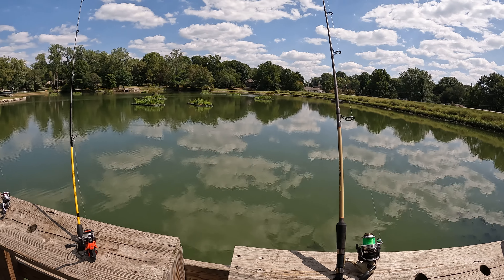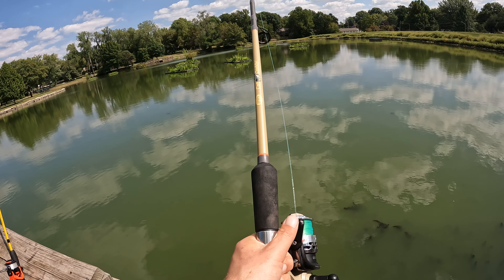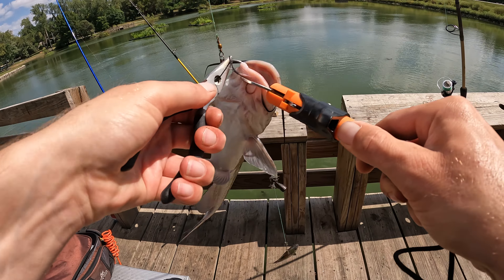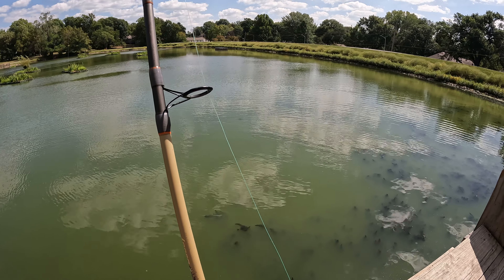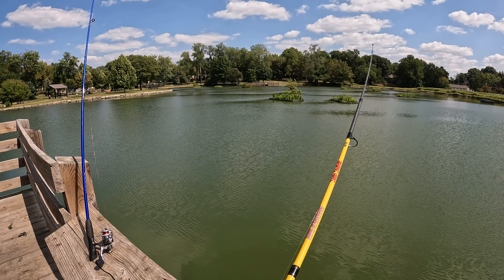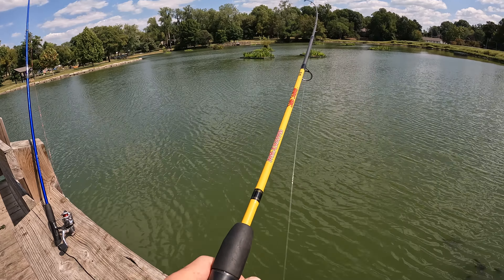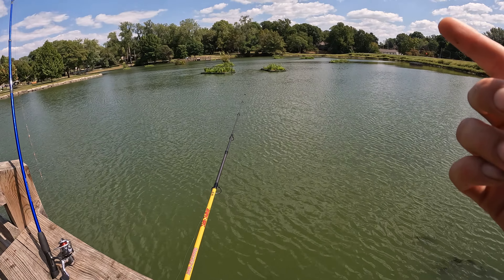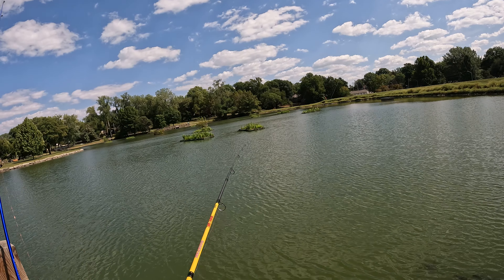live bluegill double jig rig and slip bobber setup